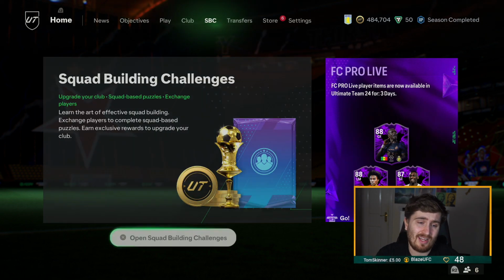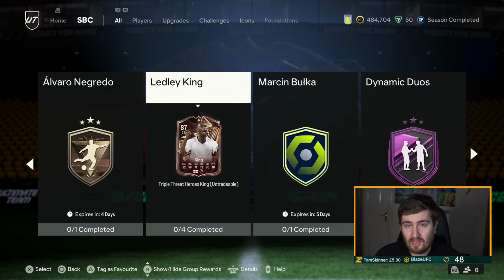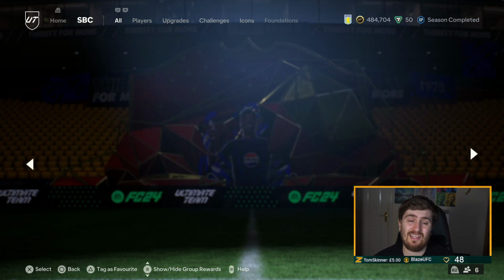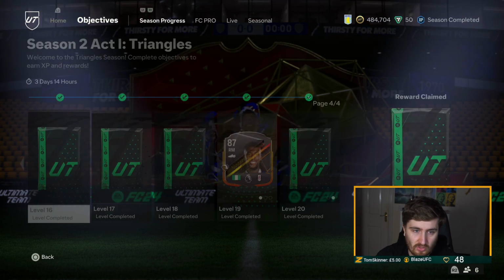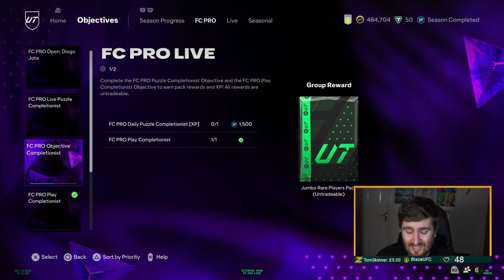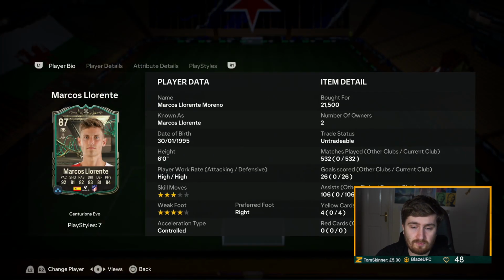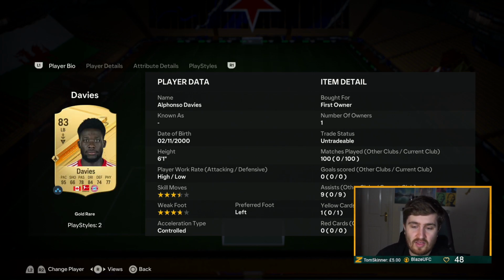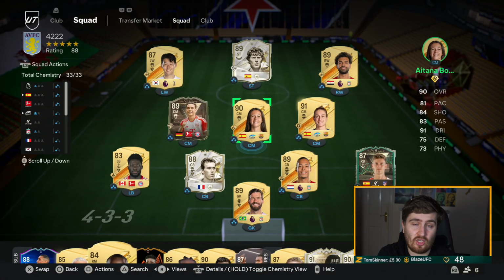HOW TO SPEND YOUR COINS ON FC 24!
Hey guys, Zelonius here! In this video I will be talking about how you should spend your coins on FC 24! Watch this video so you don't waste your coins!